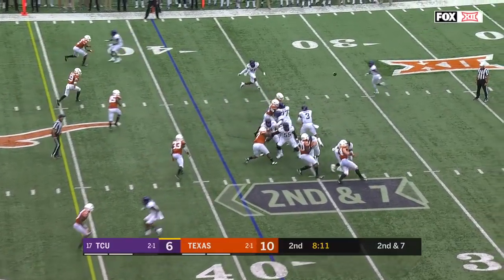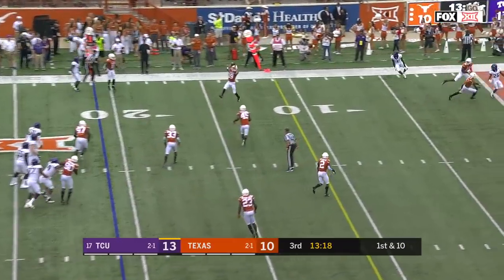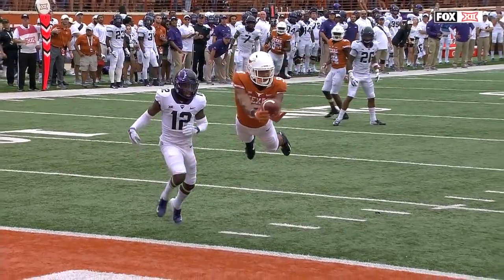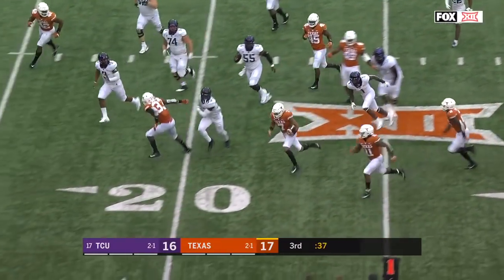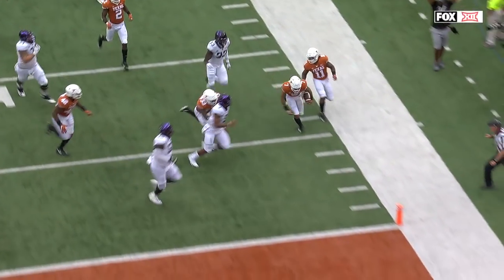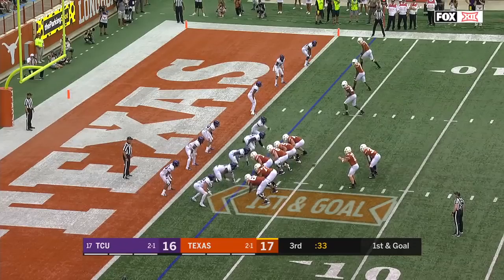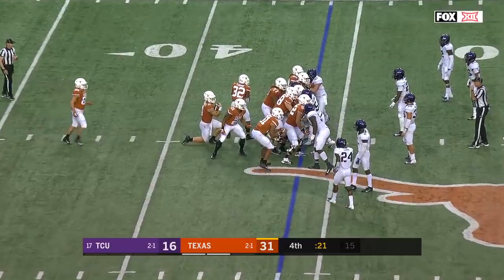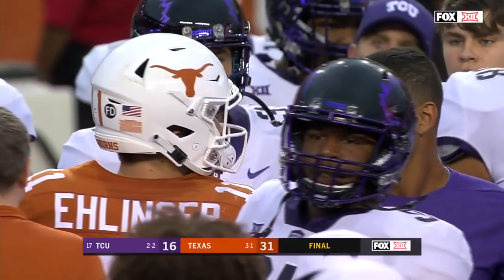Texas vs. TCU | FOX COLLEGE FOOTBALL HIGHLIGHTS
HOOK 'EM. The Longhorns took care of business in the fourth quarter, including a spectacular catch from Collin Johnson, to knock off No. 17 TCU.